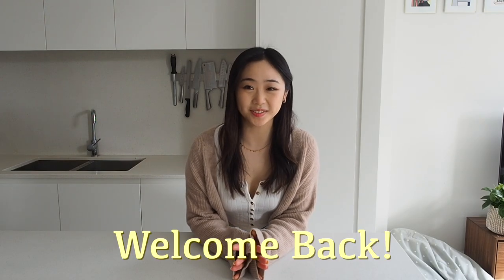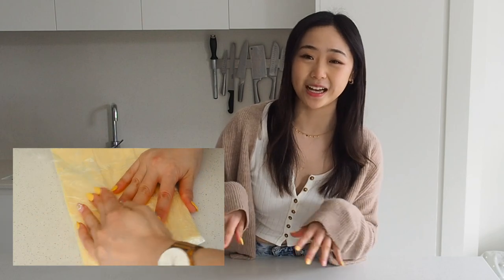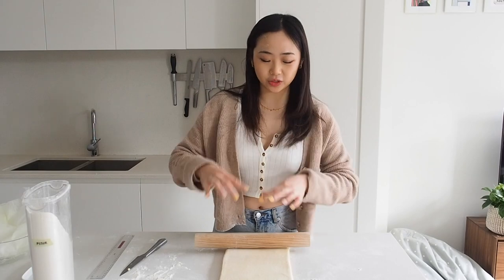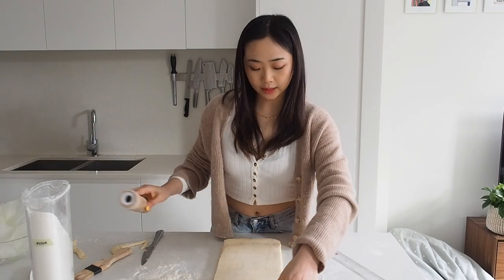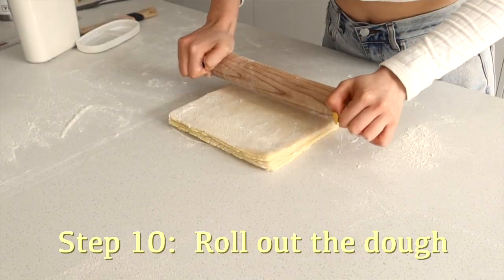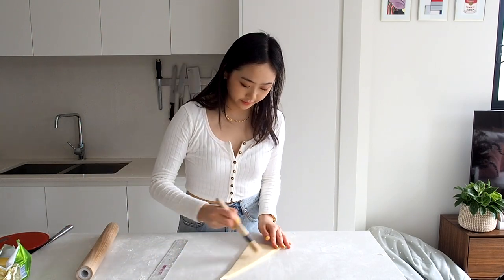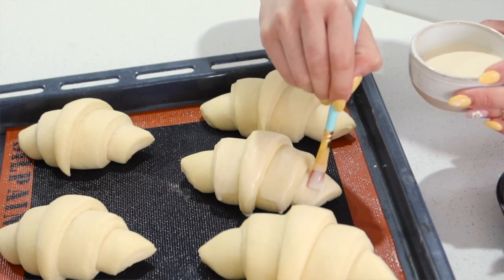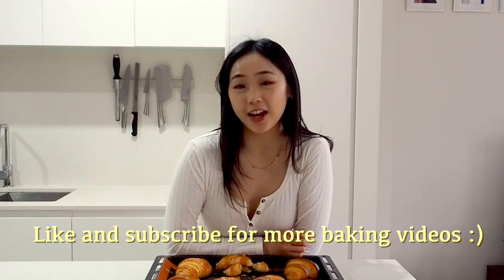Easy Step-by-Step Croissants (No Mixer required!) | Catherine Zhang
I hope you guys found this video helpful! I found that youtube videos were the most helpful tool when I was learning how to make croissants so I wanted to pack all the tips and tricks that I learnt into this one.

If you want a more detailed breakdown of the recipe, technique and ingredients check out my recipe here!